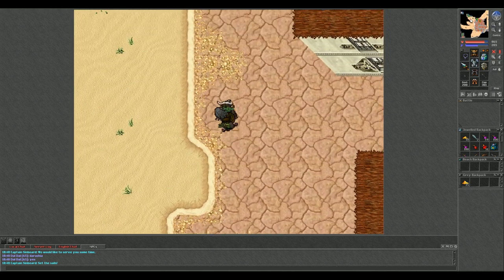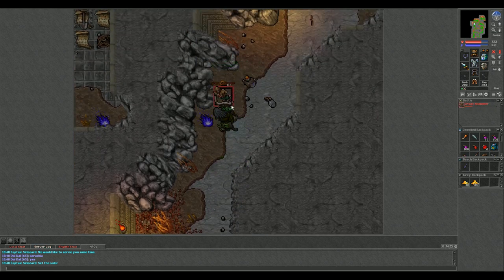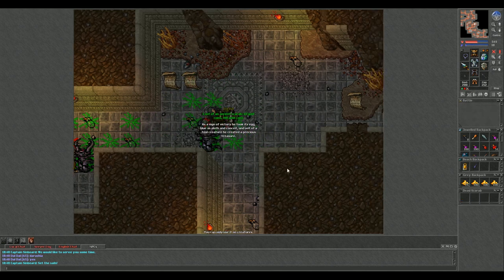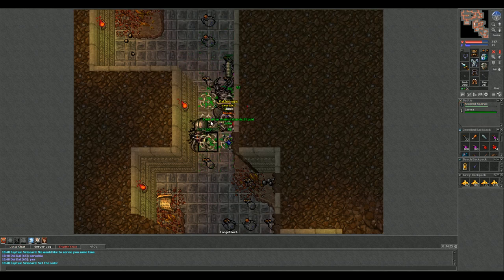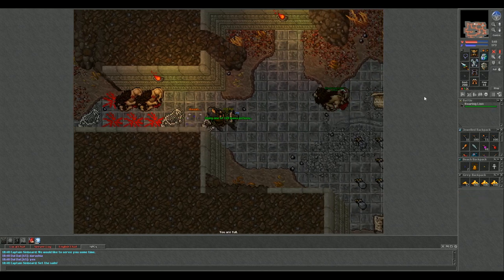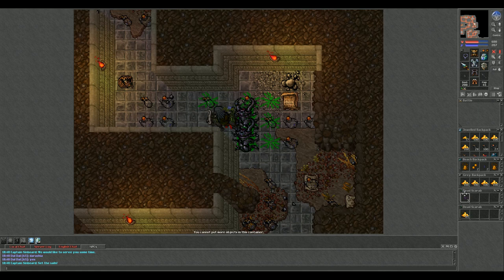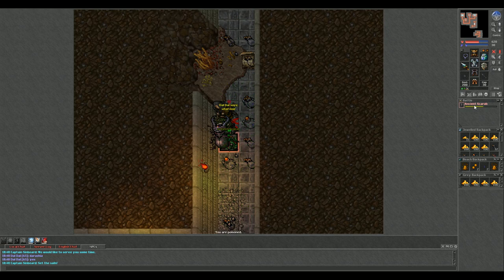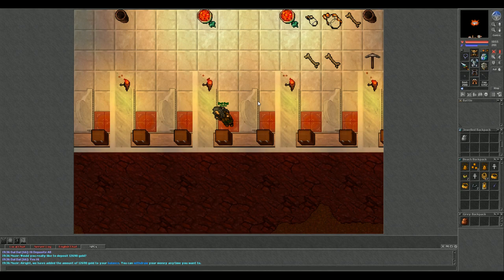Let's Play Tibia: Ancient Scarabs and Roaring Lions at Lion's Rock. (ENG)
A better upload of a Lion's Rock hunt, focusing mostly on the lions and the quest.